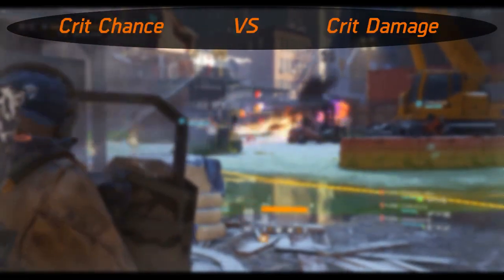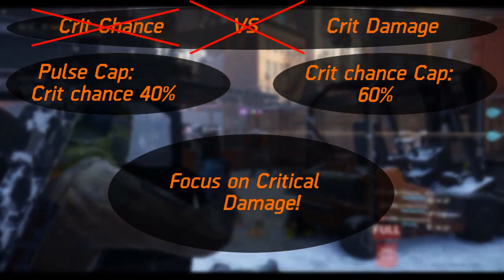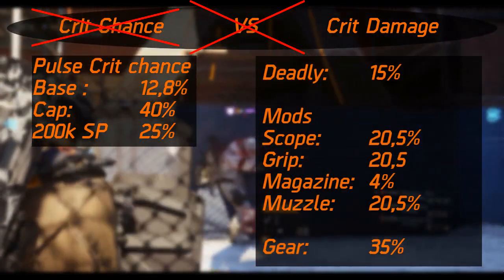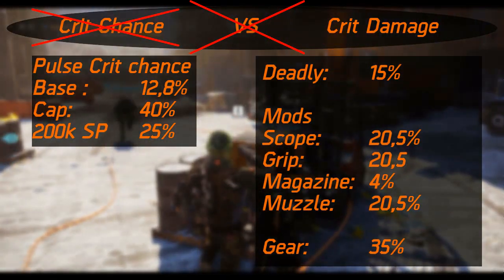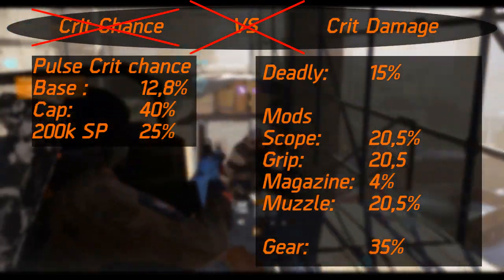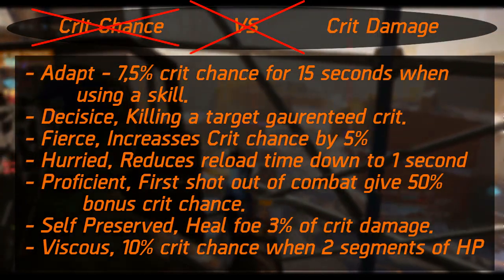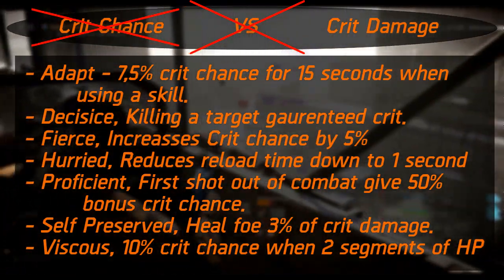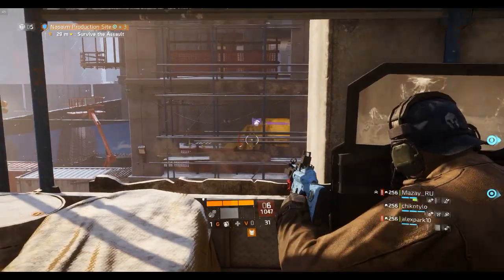The Division™ - Critical Hit Chance VS Critical Hit Damage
Welcome, in this video we are going to compare Critical Hit Chance  versus Critical Hit Damage. So if you are interested in that? Check out the video.